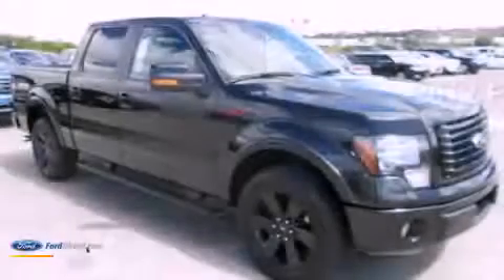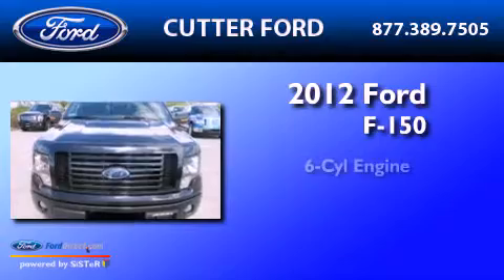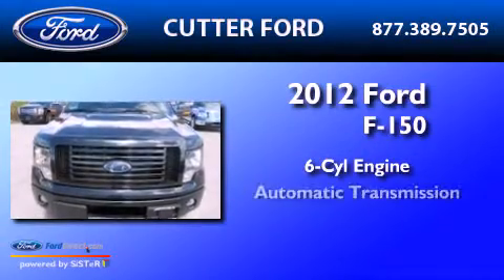2012 FORD F-150 Aiea HI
Year : 2012
 Make : FORD
 Model : F-150
 Engine : 3.5L V6 24V GDI DOHC TWIN TURBO
 Trans . : 6-SPEED AUTOMATIC
 Exterior : TUXEDO BLACK
 Miles : 45
 Interior : BLACK
 Stock : 121268